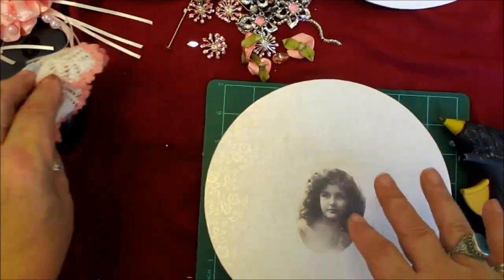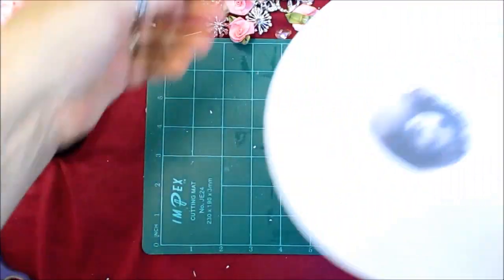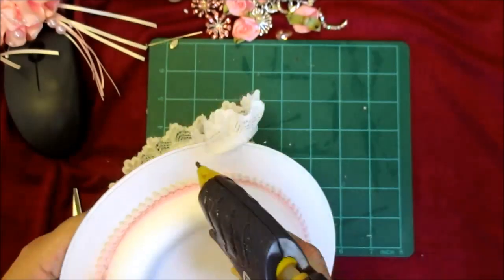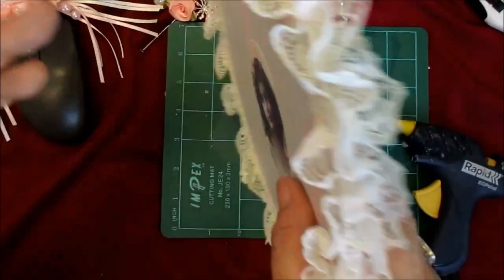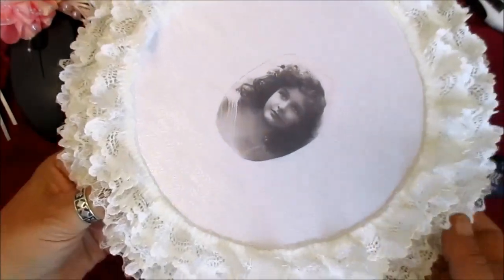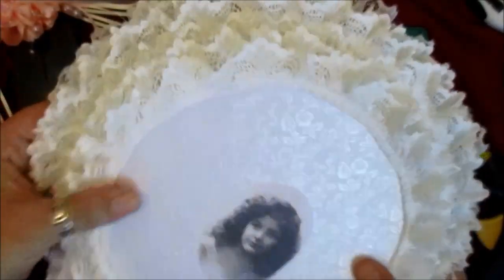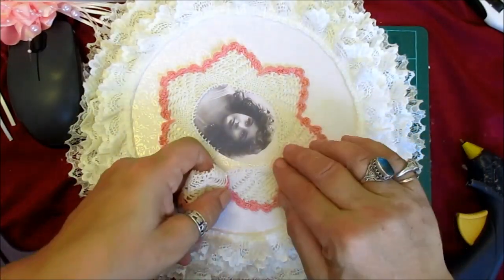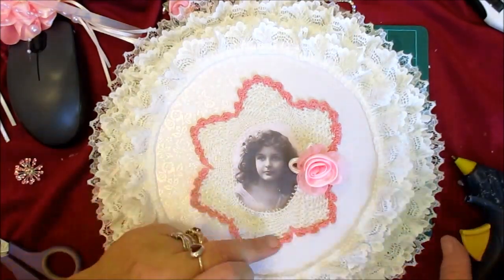Stunning Cake Plaque Tutorial - jennings644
Stunning Cake Plaque Tutorial - This did not start off like this lol